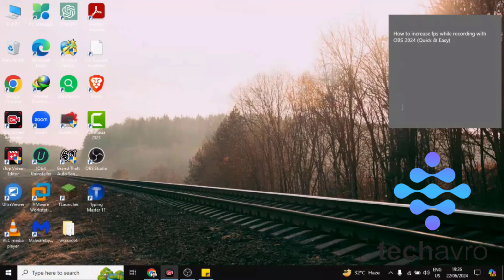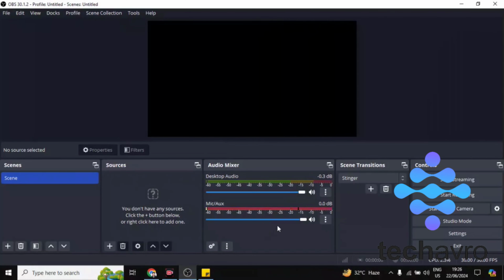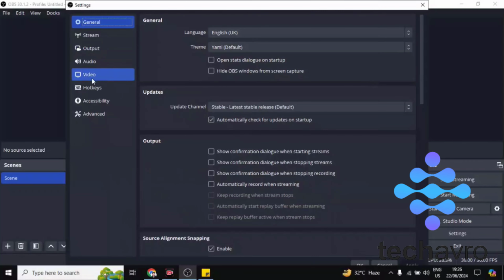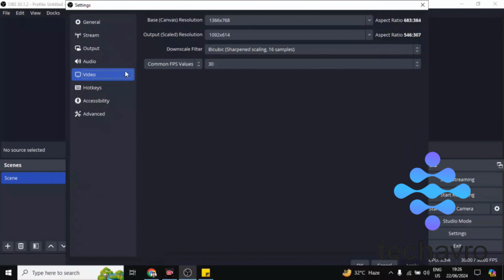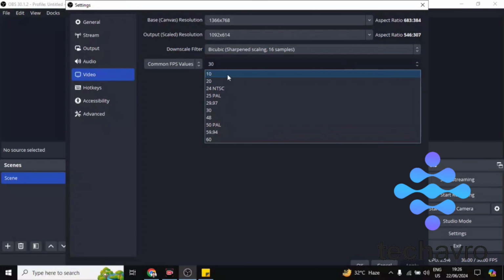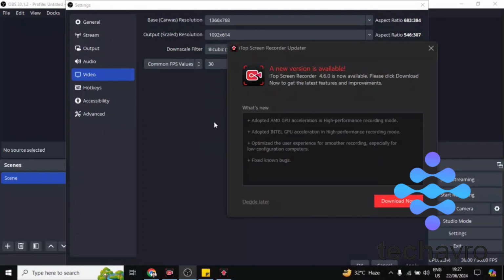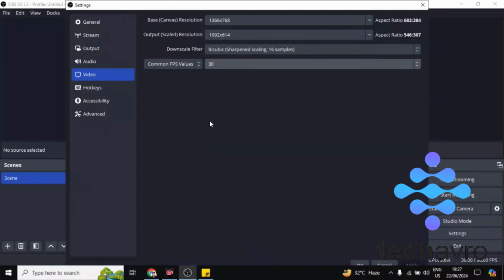How to increase fps while recording with OBS 2025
Learn how to boost your FPS while recording using OBS Studio in 2024! This tutorial covers essential settings and optimizations to enhance your recording quality and smoothness. Whether you're streaming or creating content, improving FPS can make a significant difference in your viewer experience.